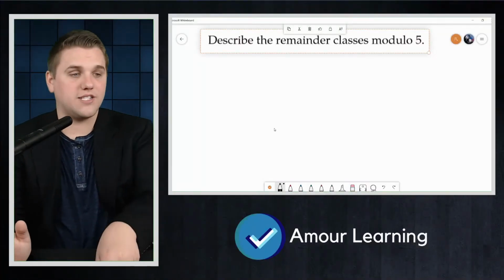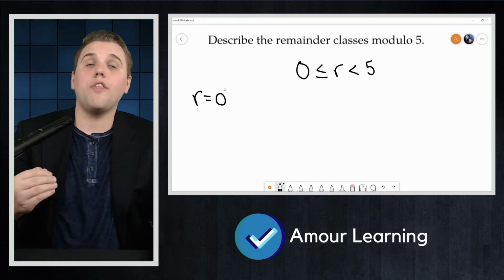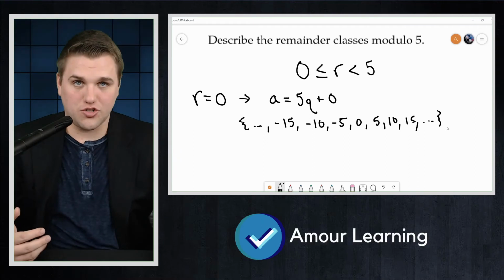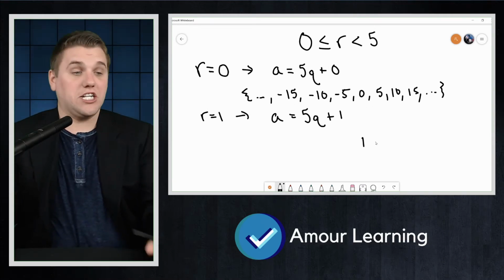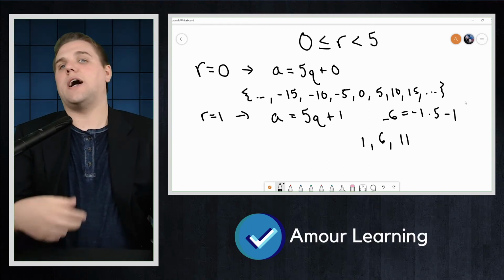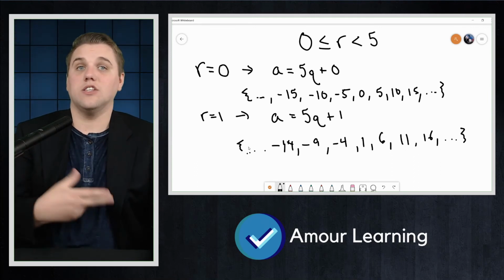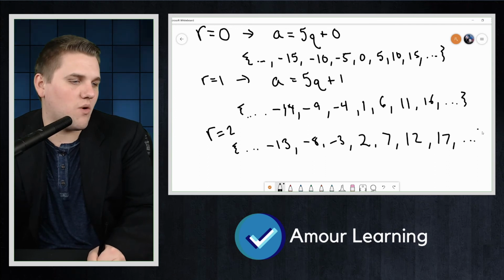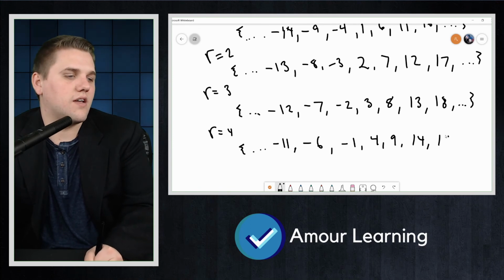An Overview Of The Remainder Classes